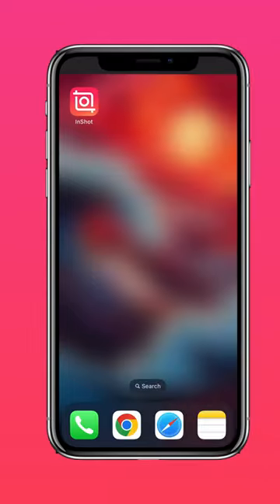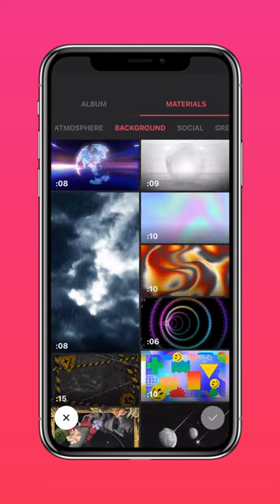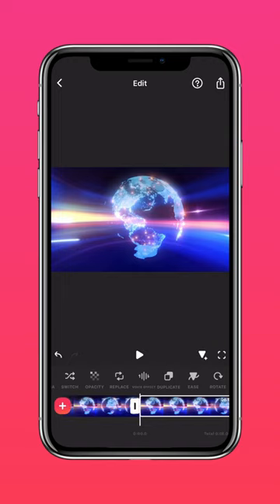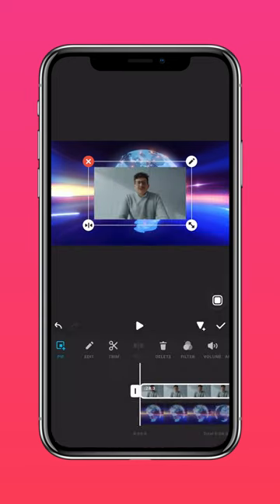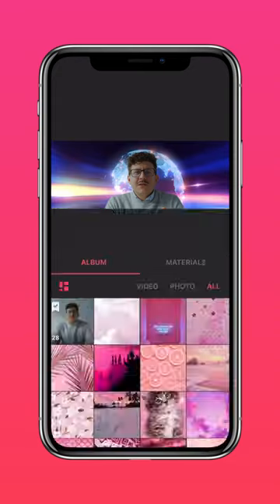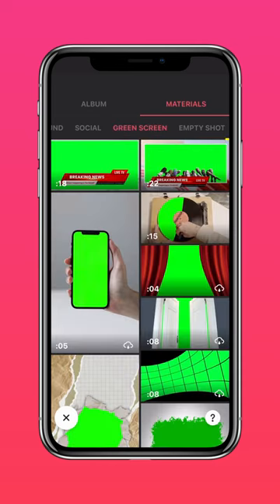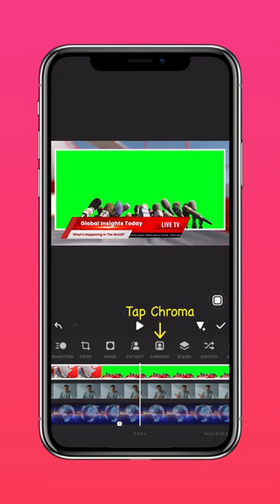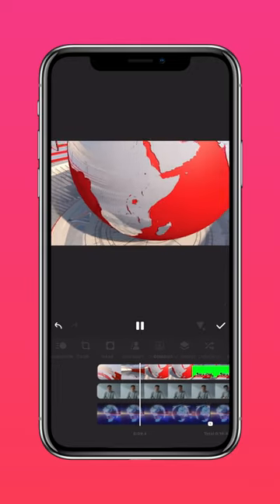📺How to Create a Fun News Broadcast Video (InShot Tutorial)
📺 Lights, Camera, Action! 🎥 Create an epic News Broadcast with InShot's news materials!